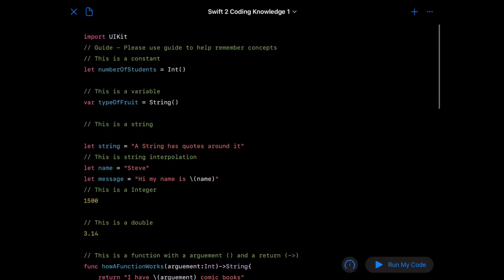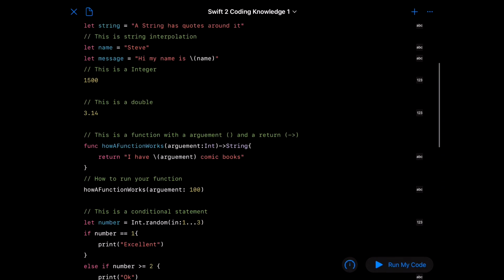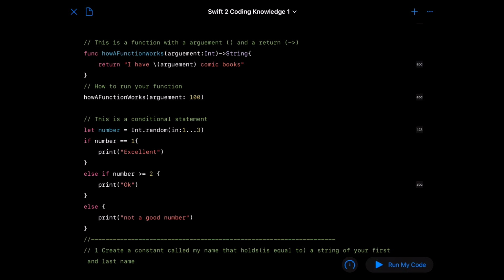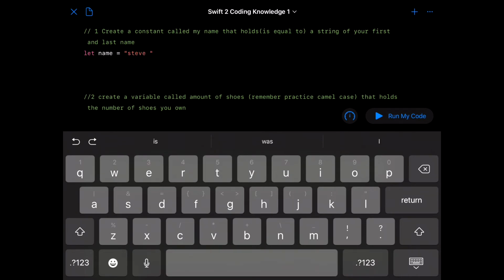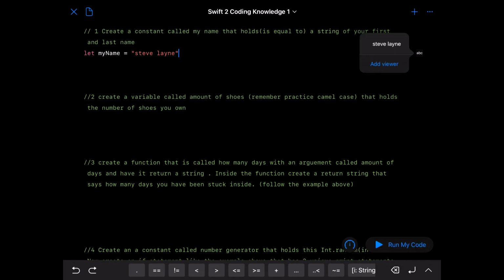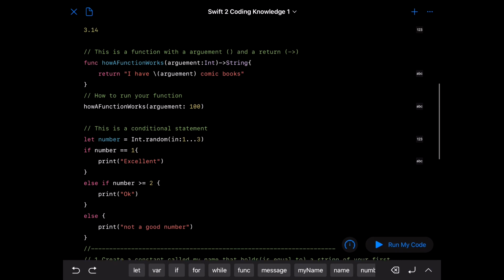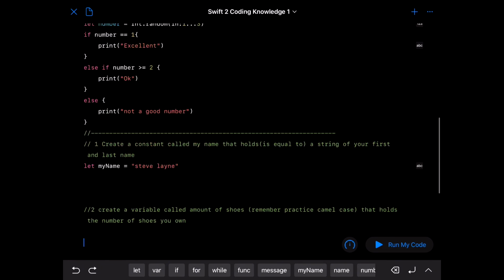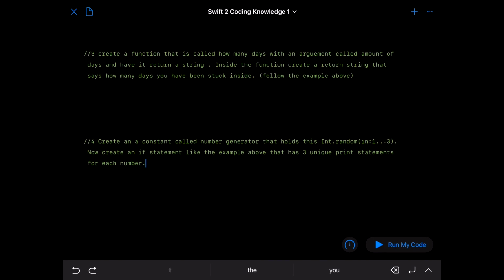Swift 2 Coding Knowledge Intro 1